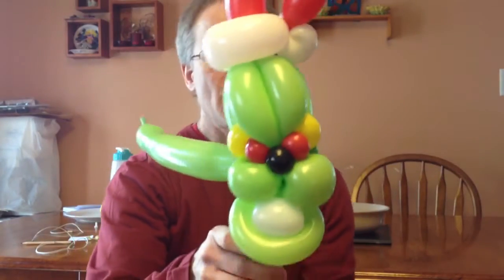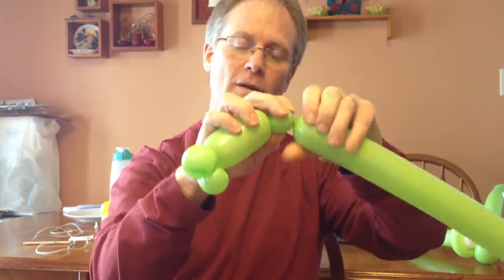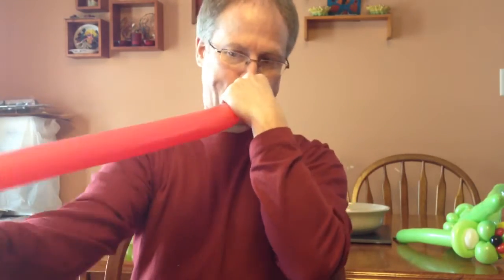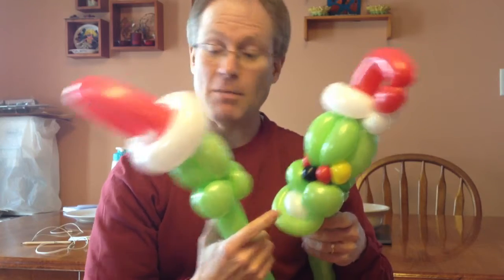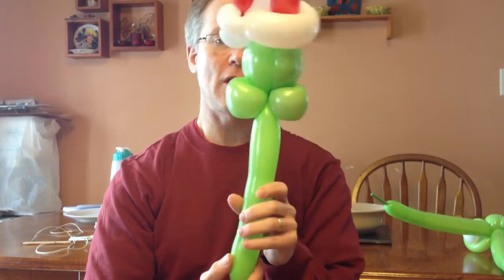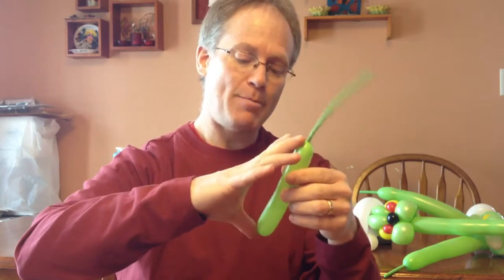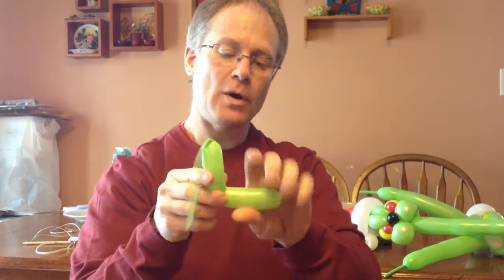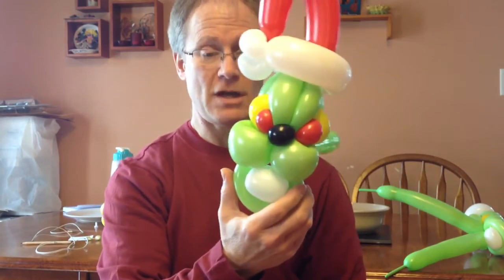The Grinch balloon Grinch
Balloon Grinch. Sorry I can not remember who posted this picture. A very similar Grinch can be seen on Buster Balloon's Facebook page.